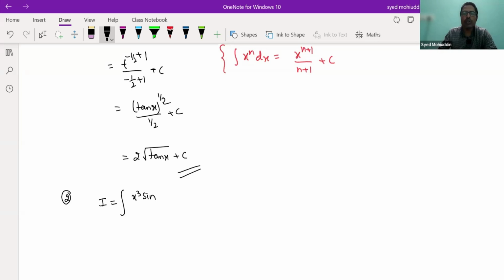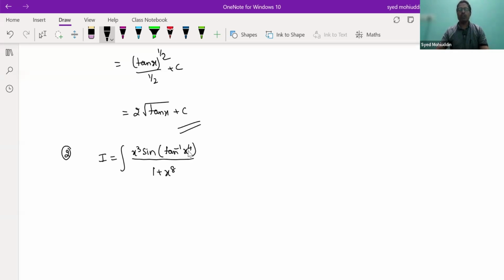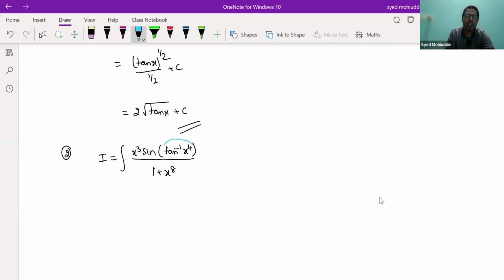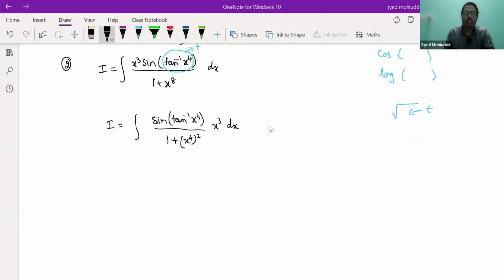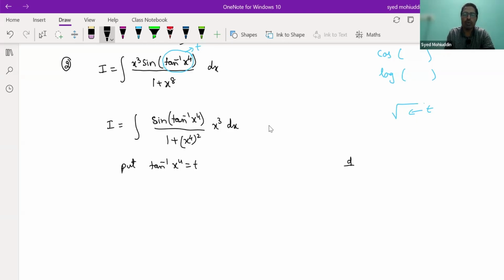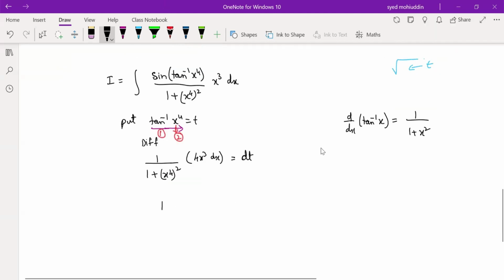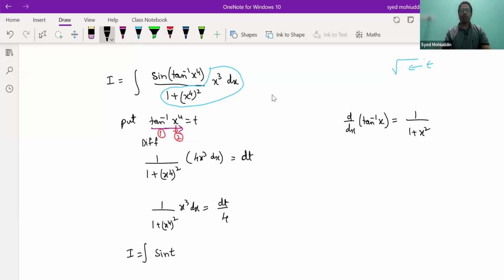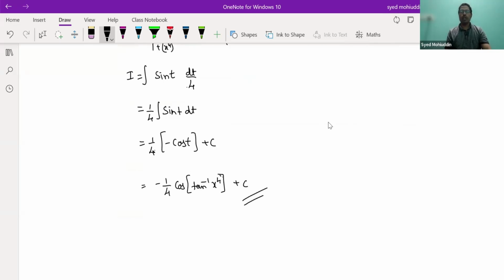Integration 17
1. Method of finding Complimentary Function when the roots of the equation are real, equal and complex.
47.